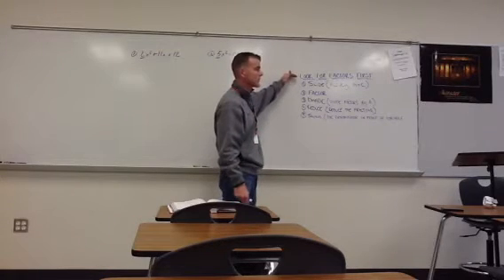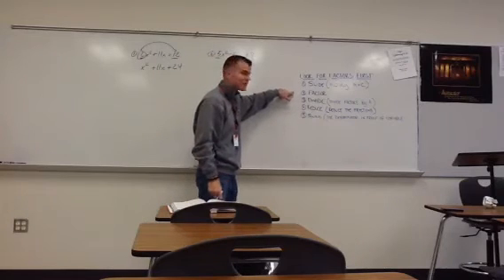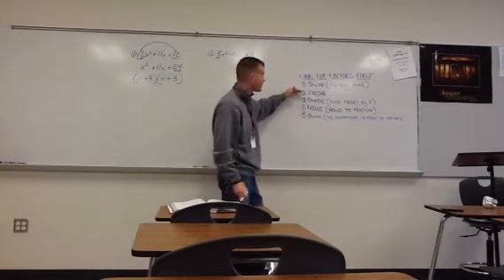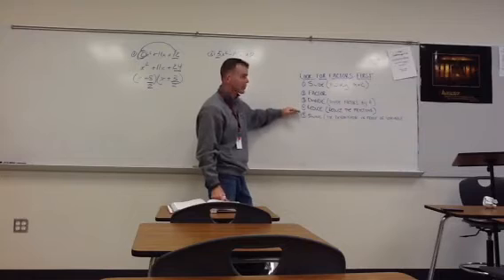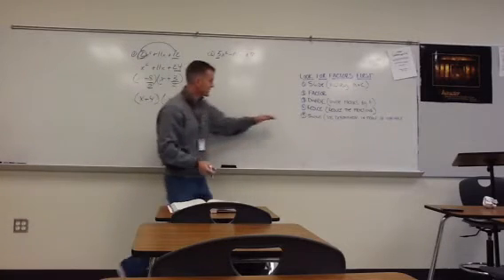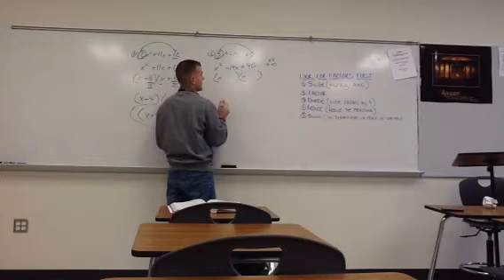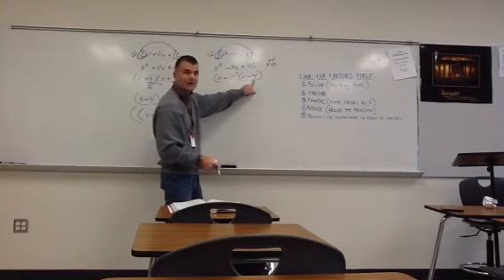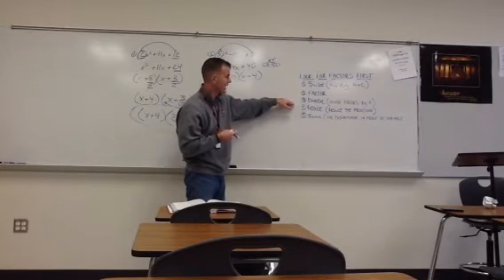Coach K's Flipclass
Factoring Trinomials when A is not equal to 1.